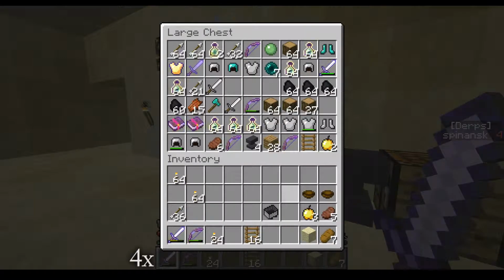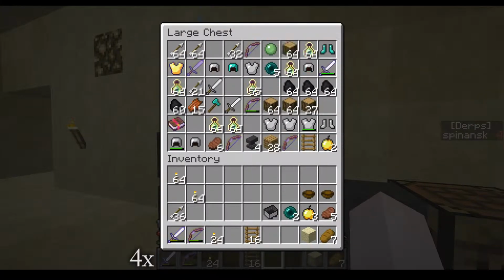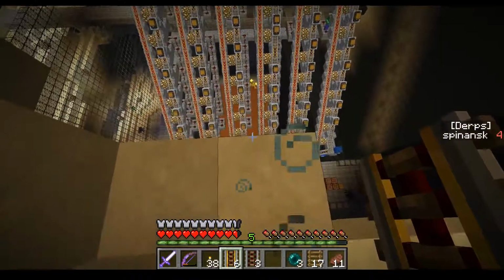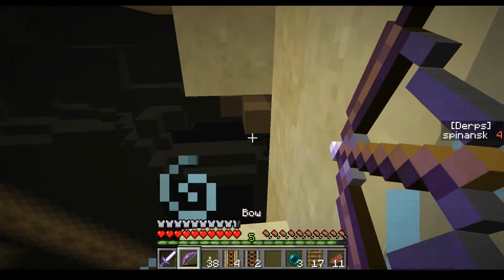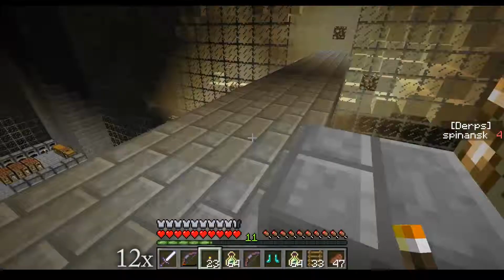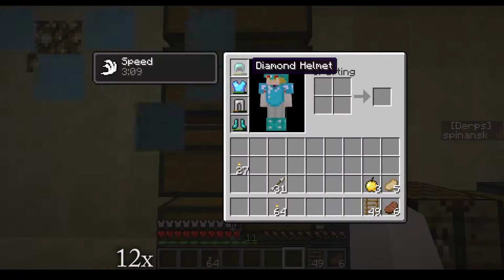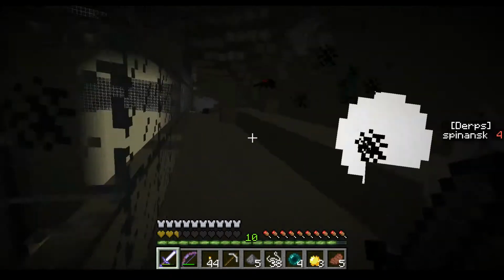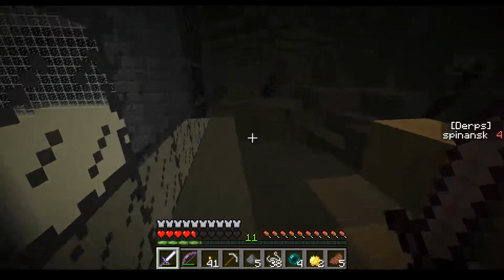Inferno Mines - The Fun Path Challenge Part 6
I play through Vechs' CTM Map Super Hostile #12, Inferno Mines, with extra challenge rules!

The Fun Path Challenge!

1. You may not directly break any blocks, except for glass, the ore blocks, and the iron/diamond/gold blocks. You may also break any block that prevents a chest from being opened. Blocks breaking indirectly (e.g. creeper or TNT explosions) are allowed.
2. You may not place any blocks or indirectly cause blocks to be placed (e.g. growing a sapling).
3. You may not drink or throw potions.

*Blocks are anything which are full block size and can be pillared up with, e.g. including spawners.